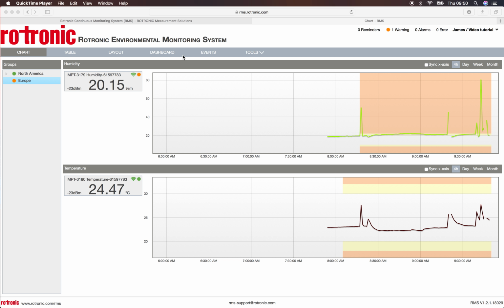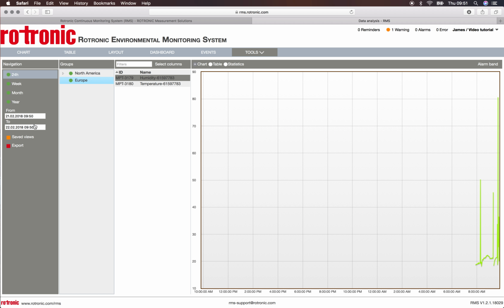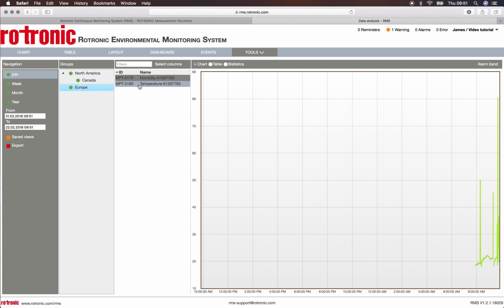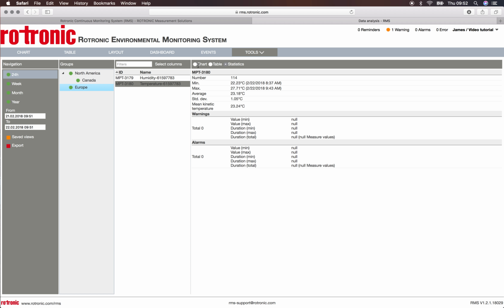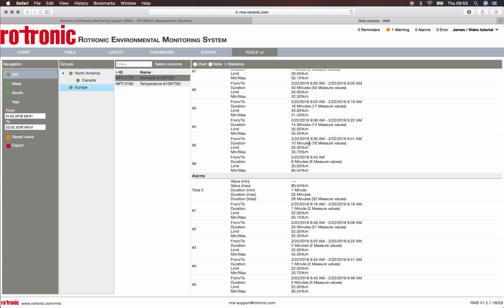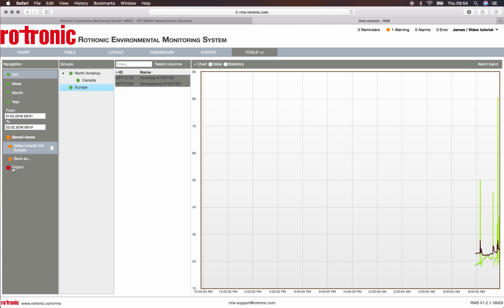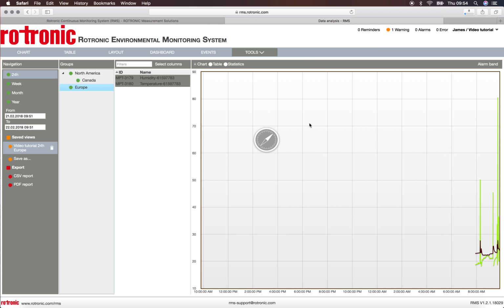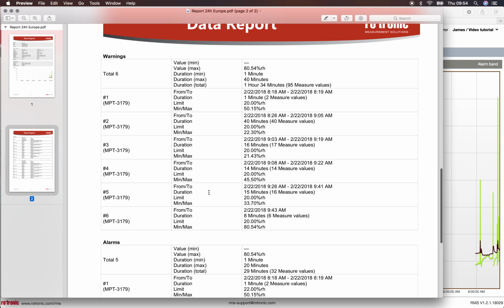RMS Tutorial: Data analysis overview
Understand how the data analysis function works and setup your own automated reports.